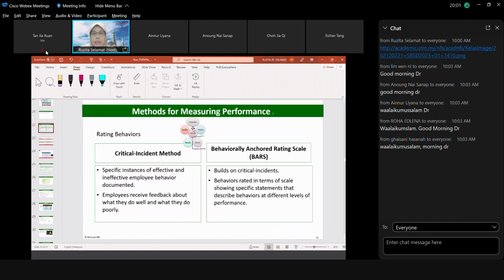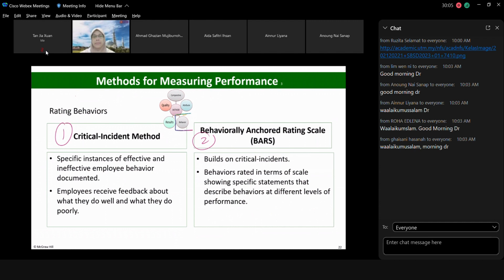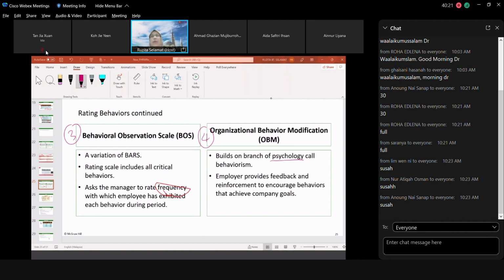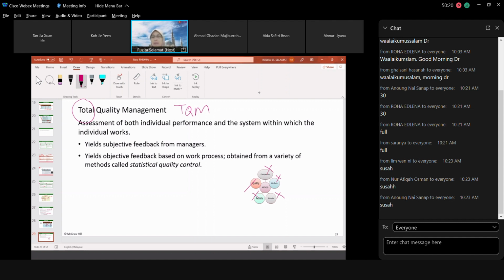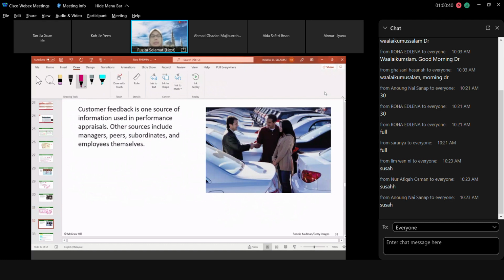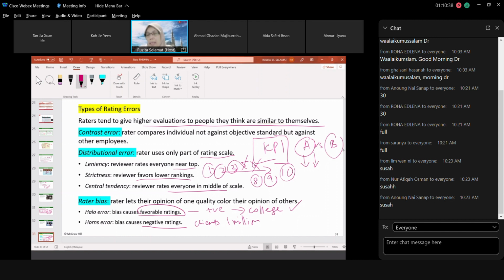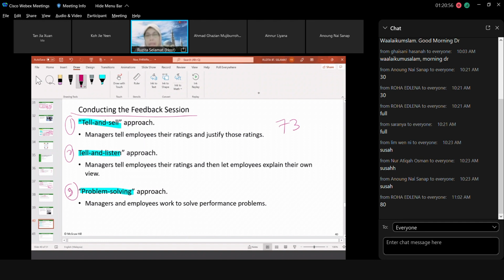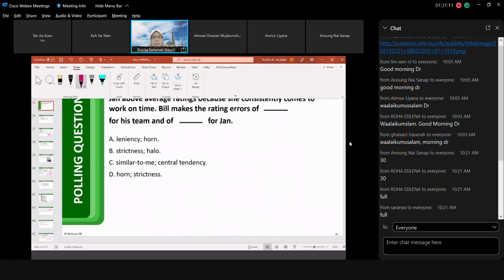HR 10 23/12/2021